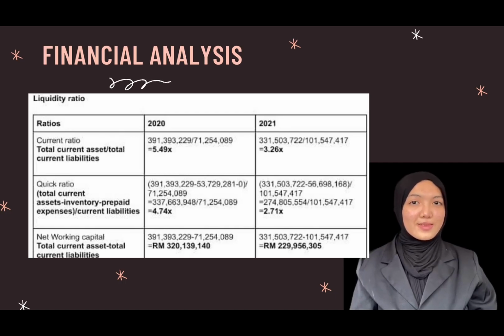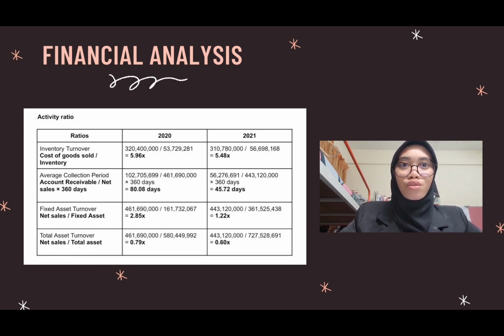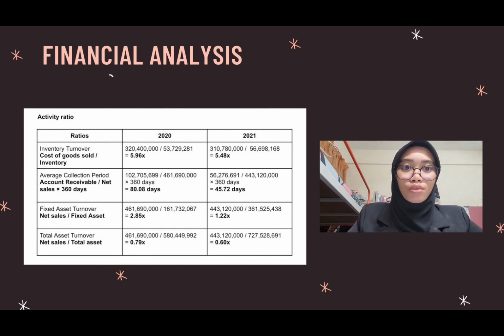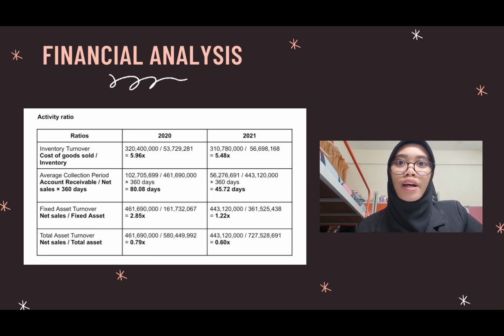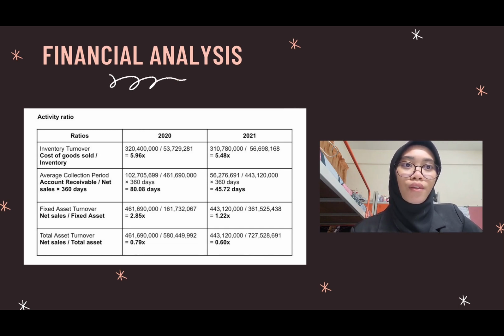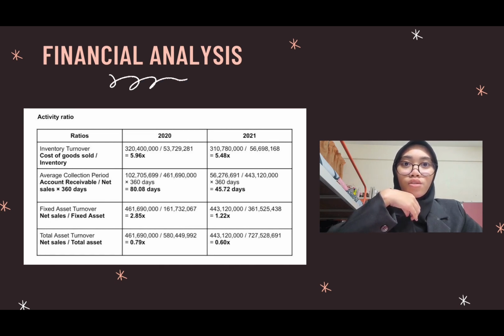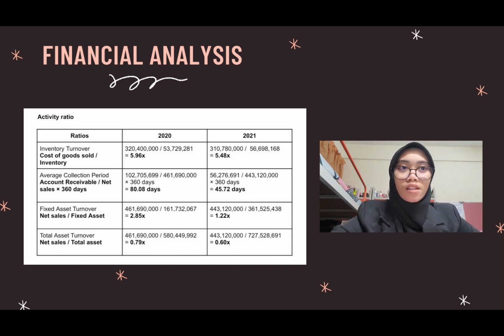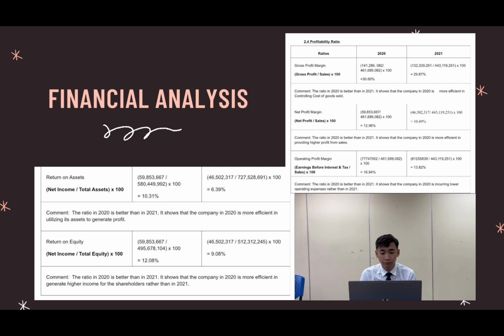FIN242_ROLEPLAY_GROUP1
Ajinomoto (Malaysia) Berhad 2020/2021